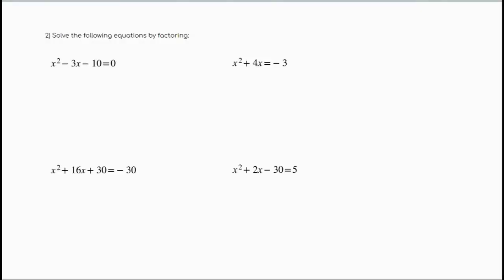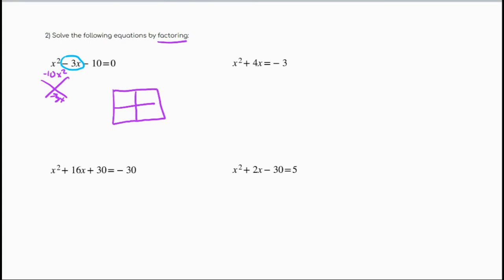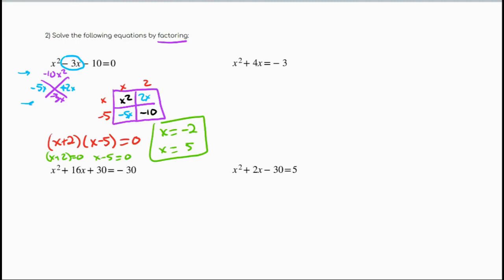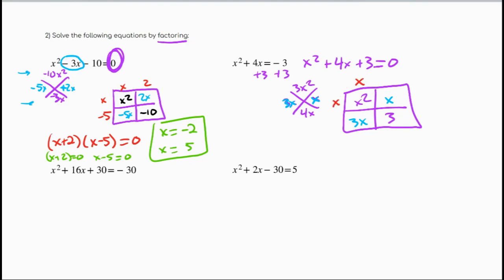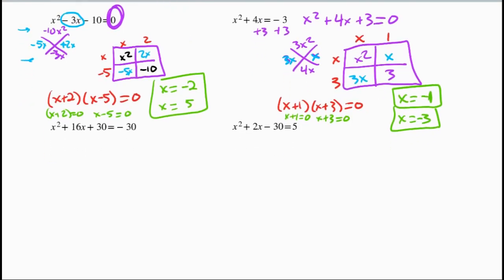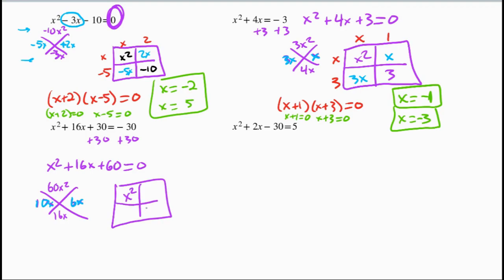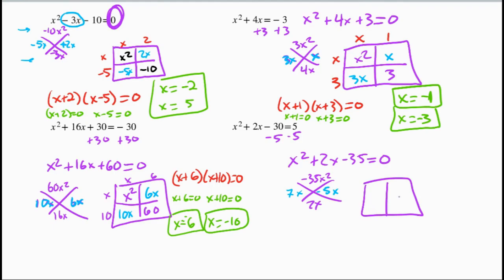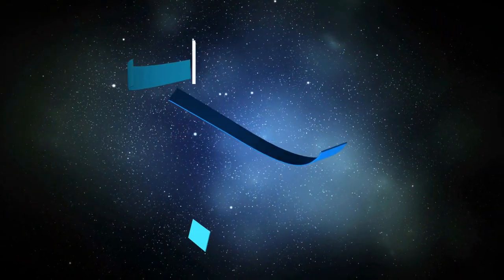Alg 2 HW 3.1 Intro Q2